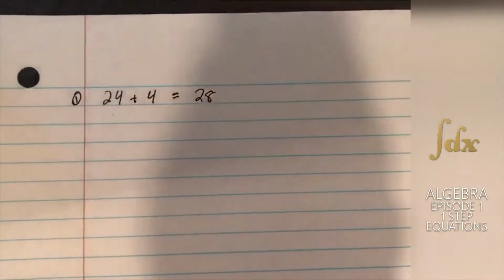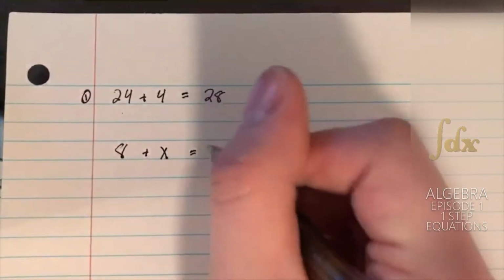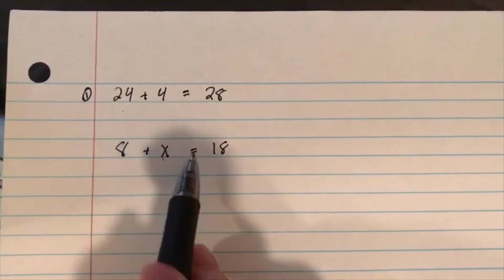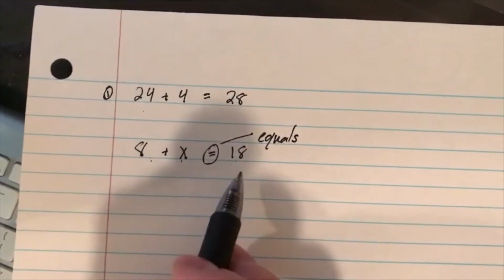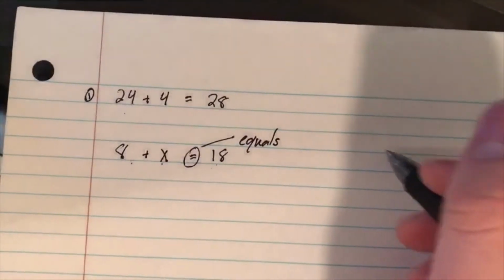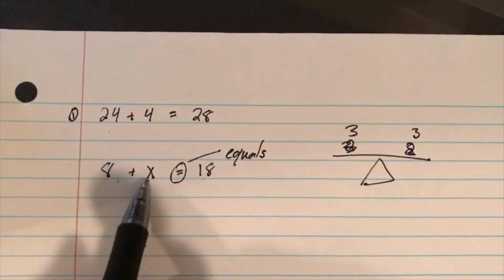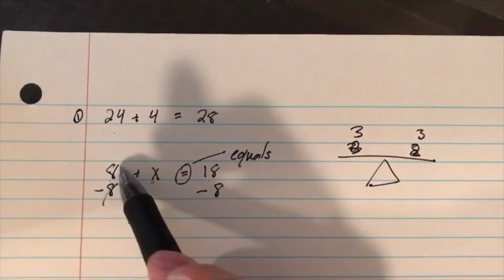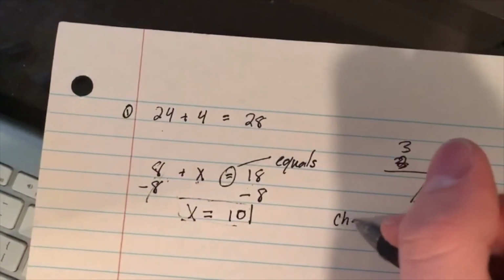1 Step Equations - Algrebra - Episode 1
The first video in a series explaining various aspects of algebra. Please comment with any questions below so we may assist you.